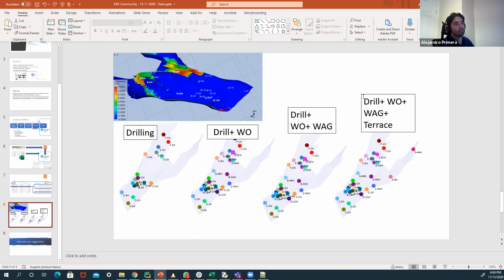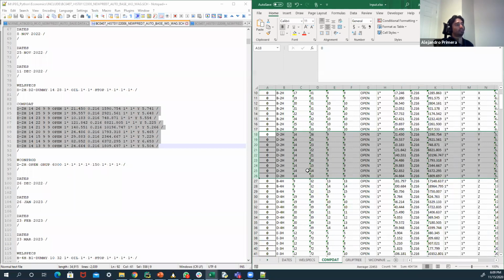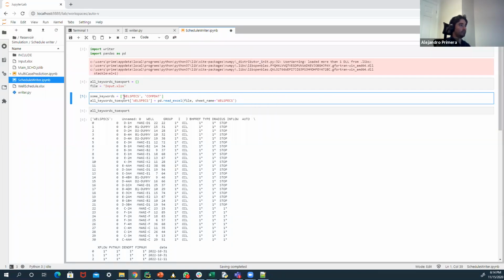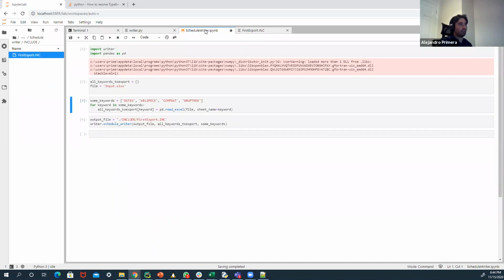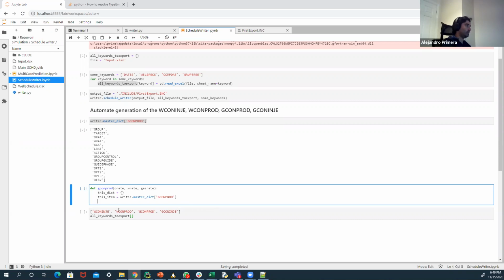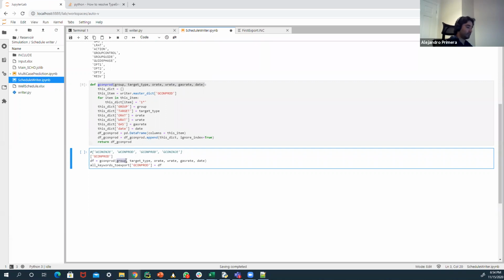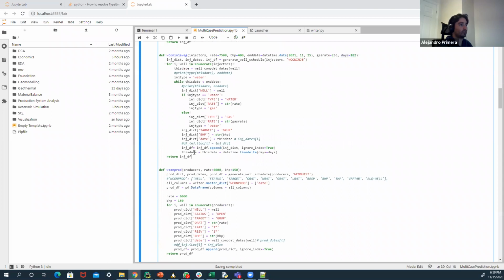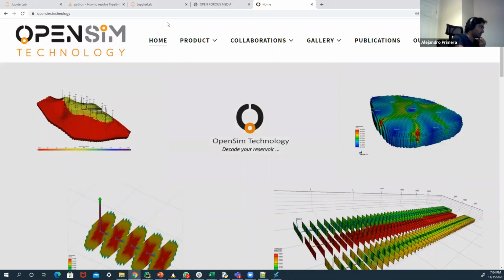Generating Schedule Files for ECLIPSE